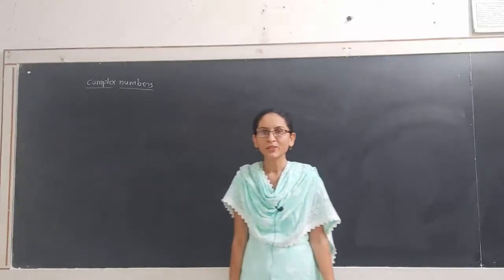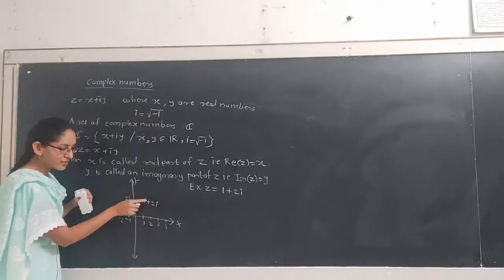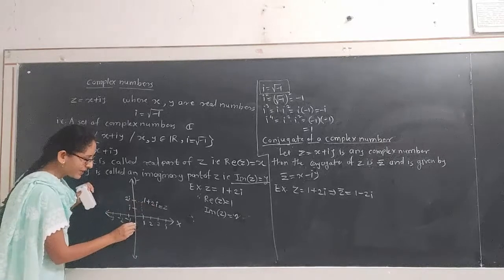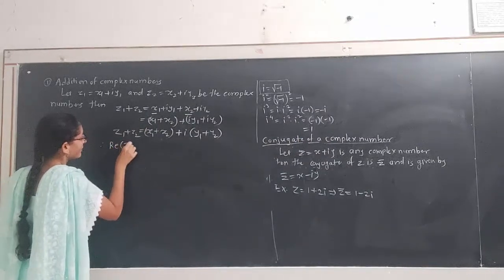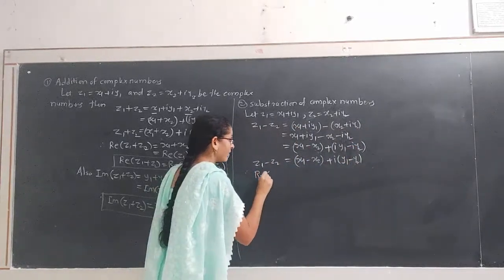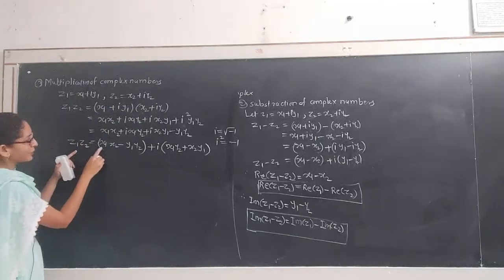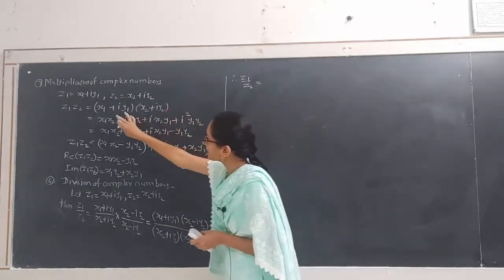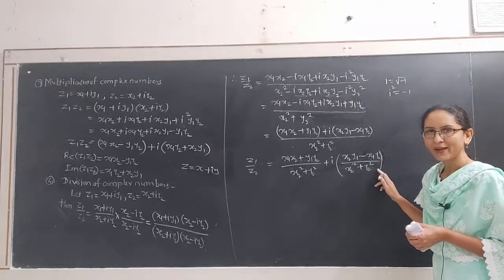Complex numbers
Definition and basic properties of complex numbers.